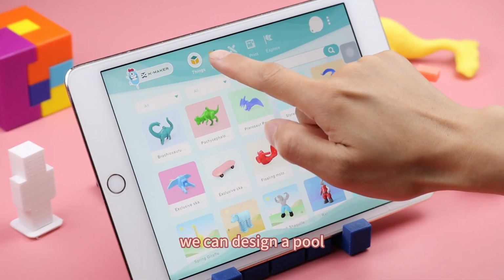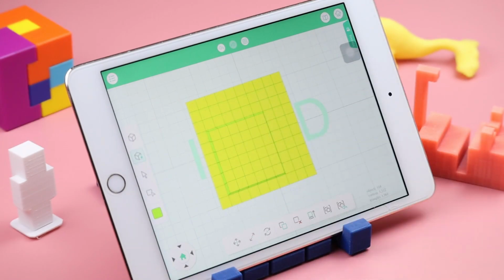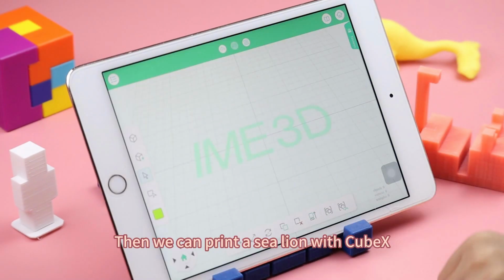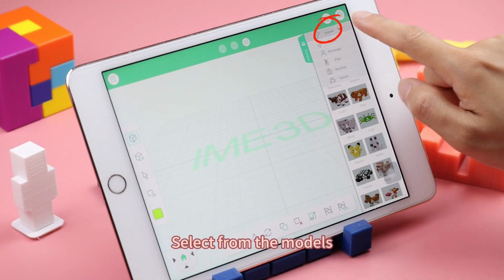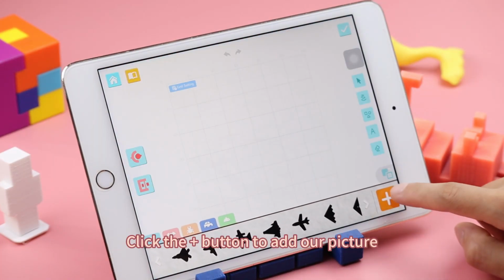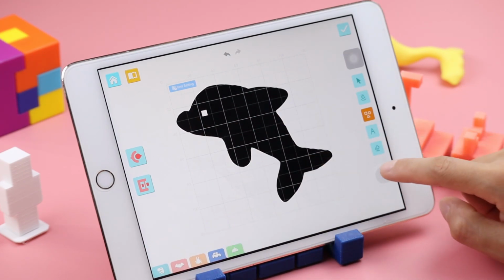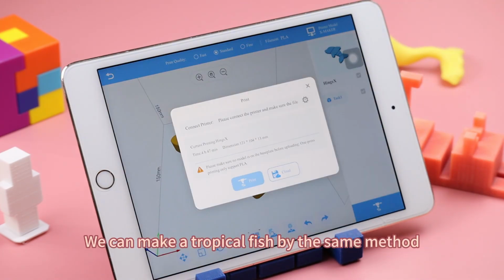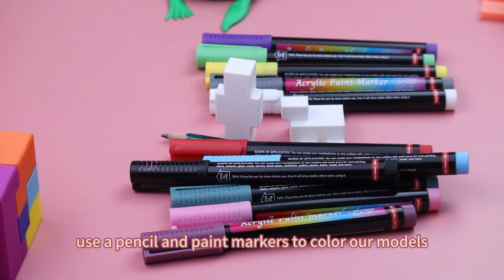A tiny Aquarium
The ocean makes up most the planet, and the creatures that dwell in the ocean are enchanting, befuddling, and, frankly, awesome. Have you been dreaming of an aquarium in your own home? Or you may have considered making one. Check the video below to DIY your own!